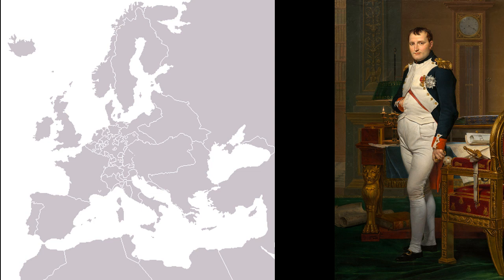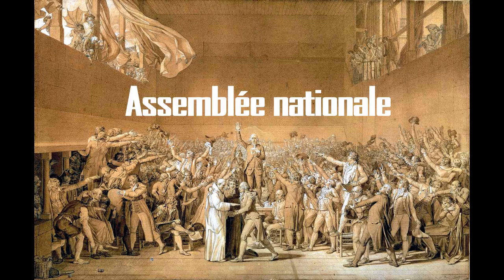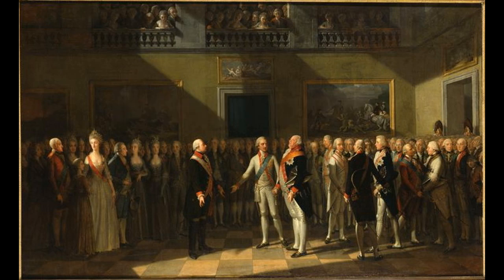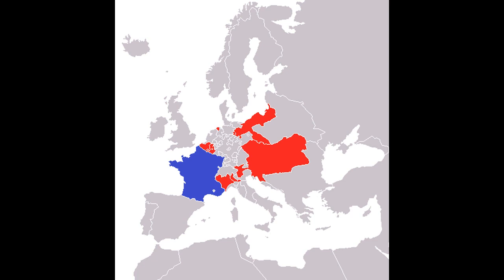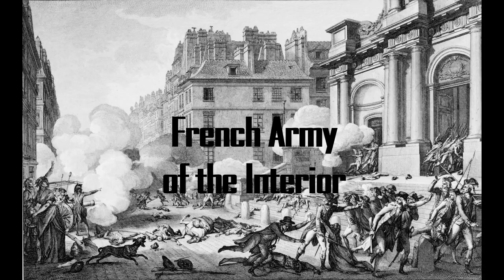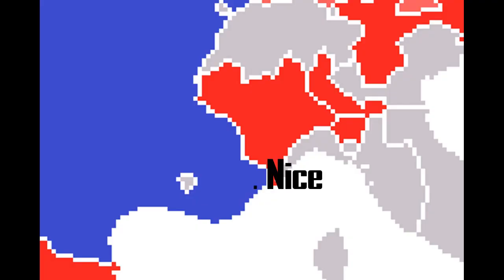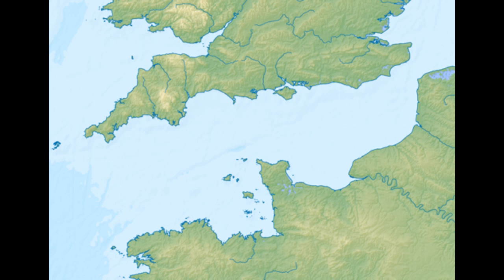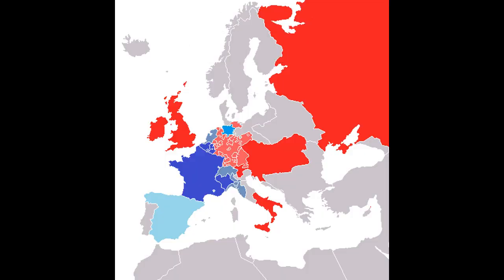The Napoleonic Wars - Europe At War (Part 1)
Napoleon Bonaparte was one of the most famous generals in history. One of the things he is famous for is, his conquests. And this is Part 1 of my Napoleonic Wars series.